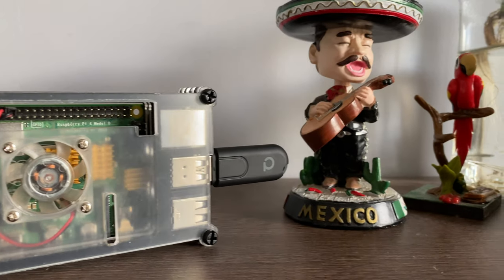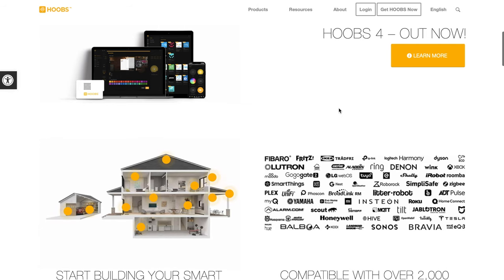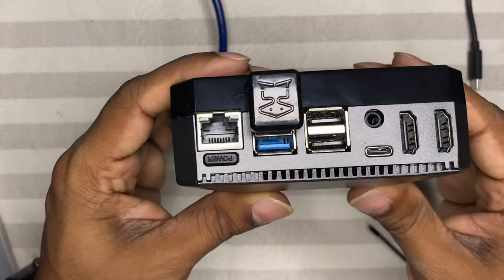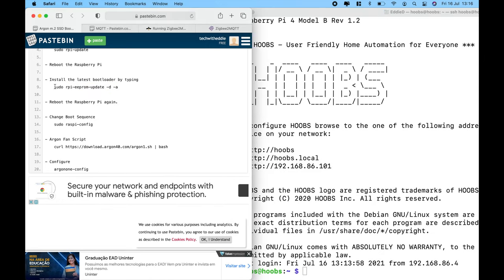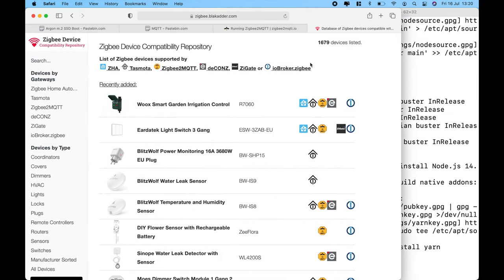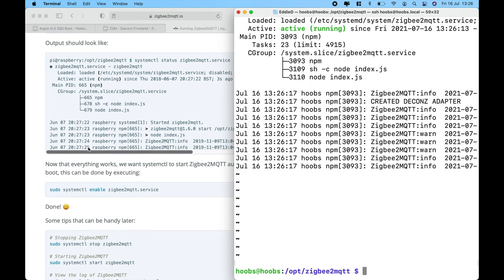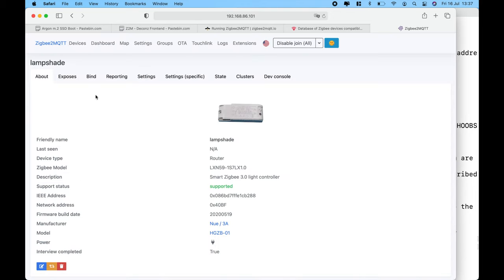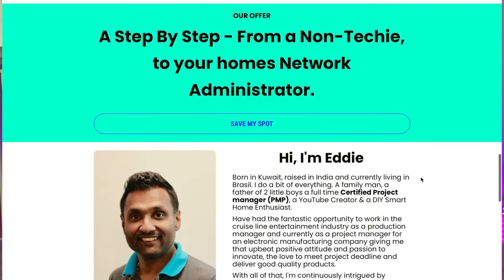Argon One M.2 - Easily build a Apple HomeKit DIY Smart Home Hub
Build and take your smart home hub to the next level - dedicated towards Apple HomeKit using a Raspberry Pi 4, a 64GB Solid state drive, a Argon One M.2 Case, A Conbee II Zigbee Gateway plus

➡️ Small Form Factor thats almost the same size of the Apple TV with all the ports located behind.
➡️ Zigbee Support for 1500 plus devices

Table of Contents W/ Links:
00:00 - Intro
03:24 - Build The Hub
05:07 - HOOBS V4 Install
07:36 - System Upgrade
10:04 - MQTT Install
11:22 - Zigbee2MQTT Install - /
18:35 - HomeKit Integration